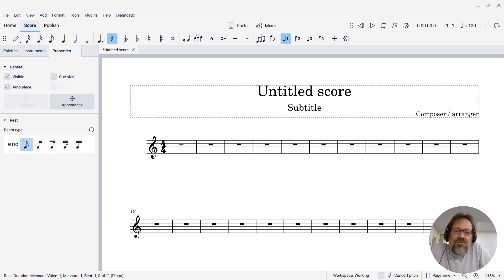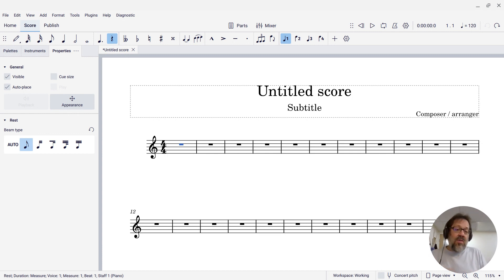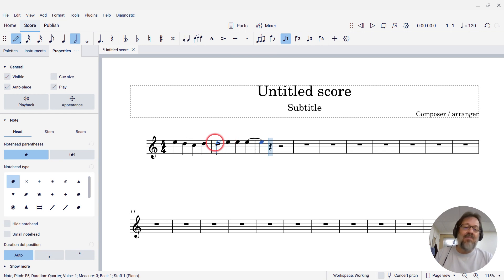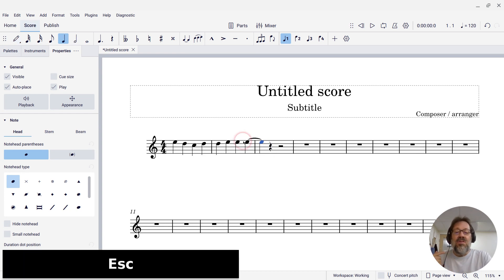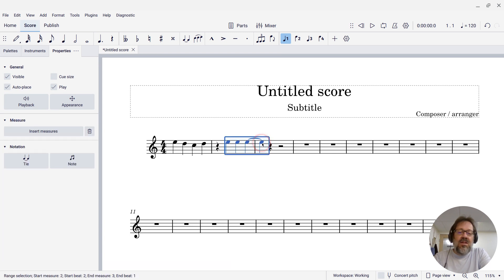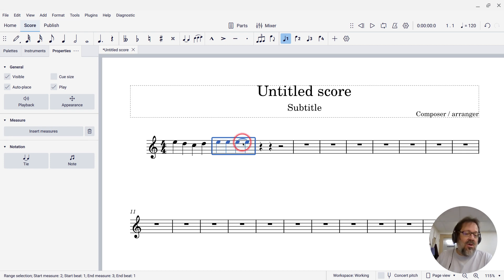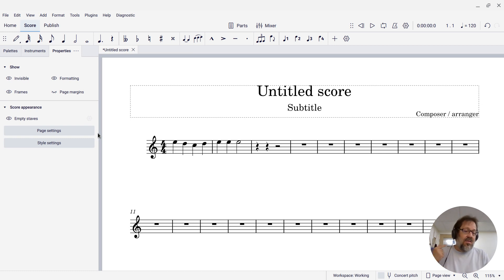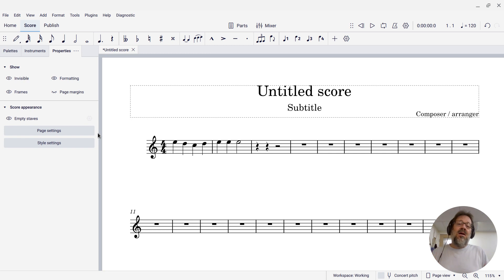Deleting a note or rest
We all make msitakes (and I swear I didn’t make that one on purpose). When errors creep into our work, we need to know how to fix them. A common question that comes up with MuseScore is, how to delete a spurious note or rest and move the following notes over. There is a simple solution, but it isn’t always obvious at first: cut and paste. In this video post, I show you how to accomplish that.